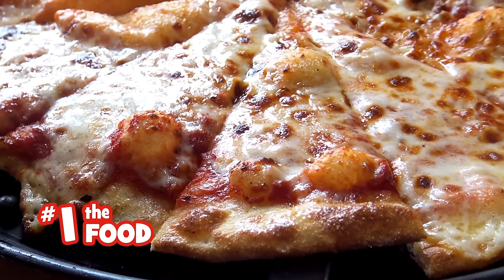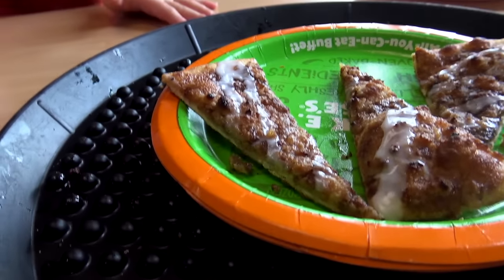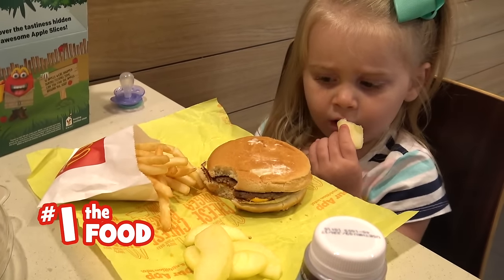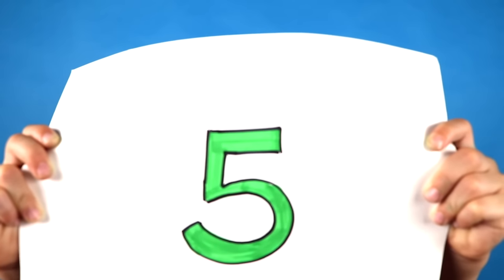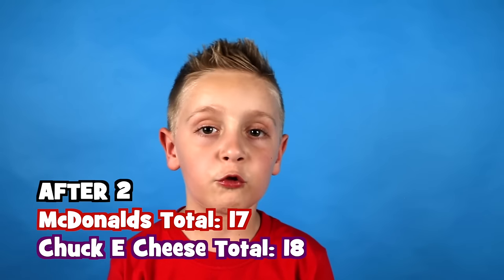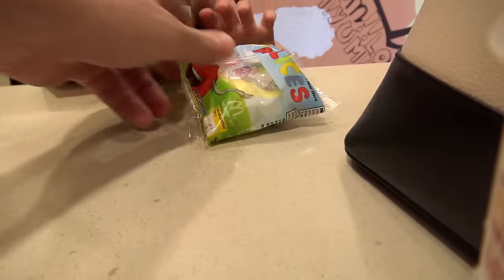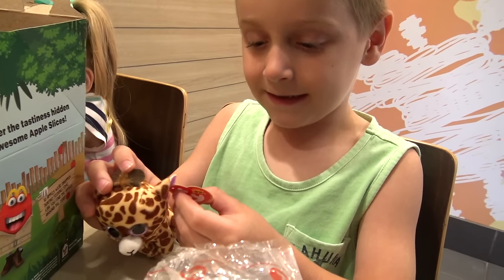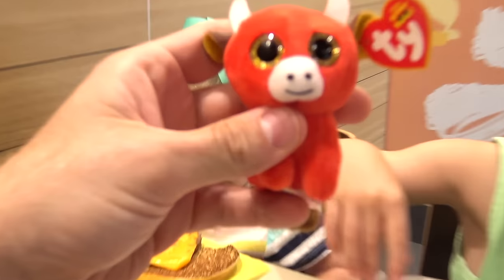Little Flash and Ava Vote! (Chuck E Cheese vs McDonald's Battle)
It's the long awaited Chuck E Cheese vs McDonalds Kids React battle! We'll review both Kids Places, including their food, indoor playground areas, arcade games, toys and more! We'll also reveal who you voted for in our previous McDonald's Happy Meal Video!